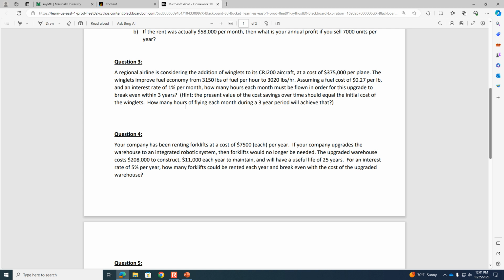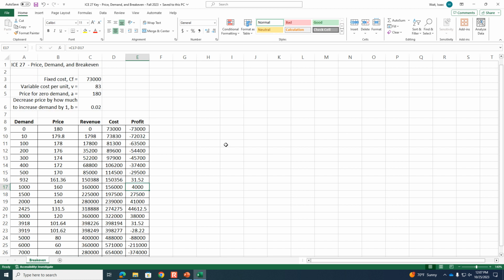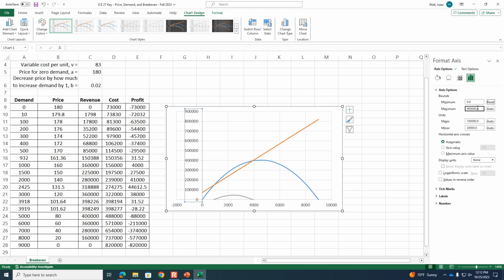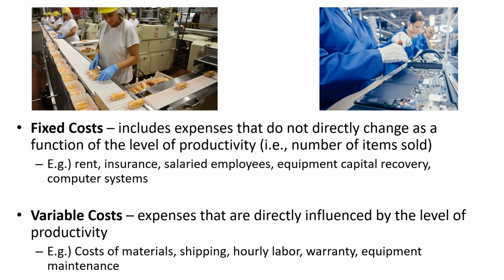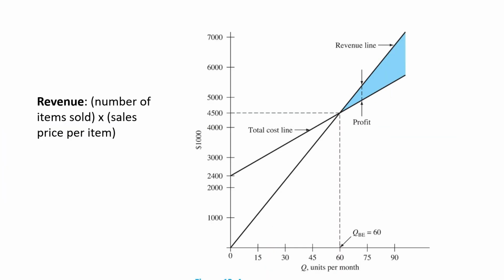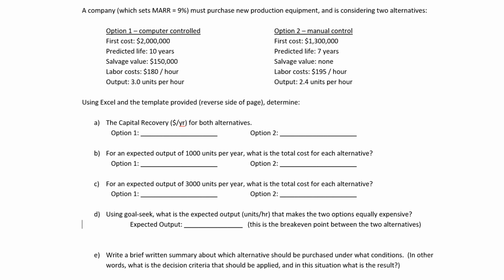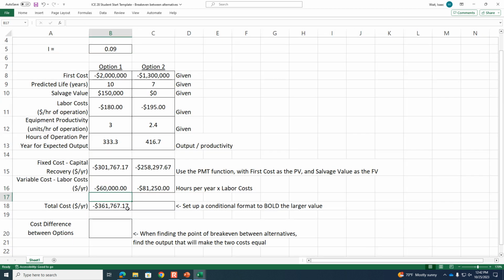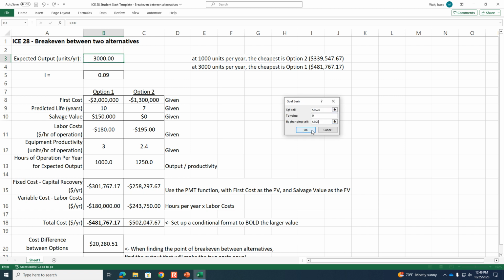Breakeven Between Alternatives - ENGR 222, Class 28 (25 Oct 2023)